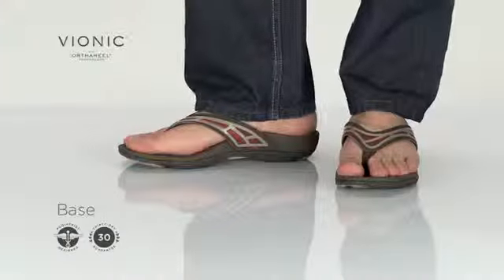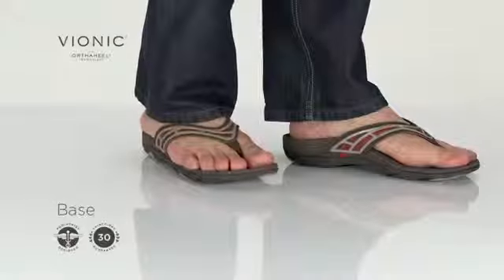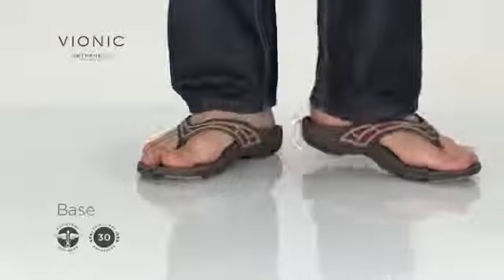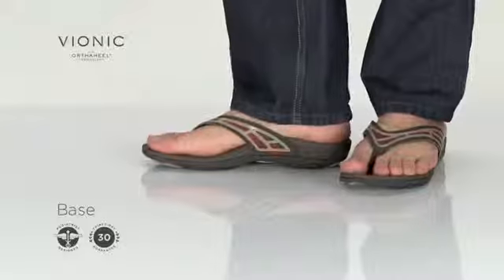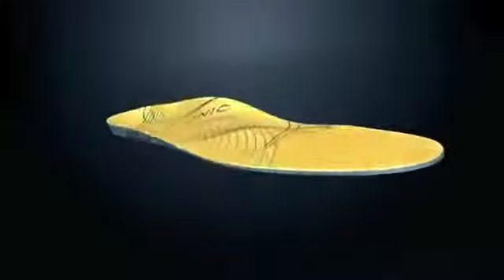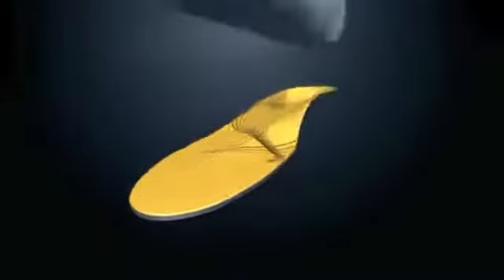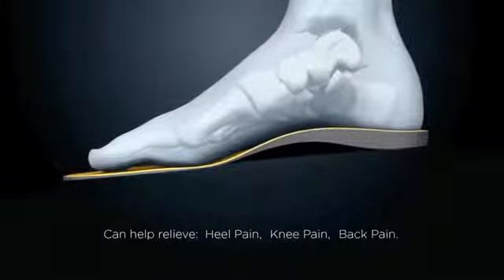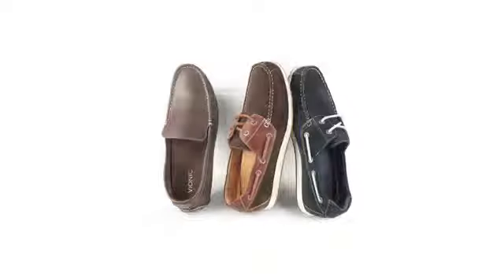Vionic with Orthaheel Technology Base Men's Sandal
Promotional Video showing the features and benefits of the Vionic with Orthaheel Technology Base Men's Sandal.